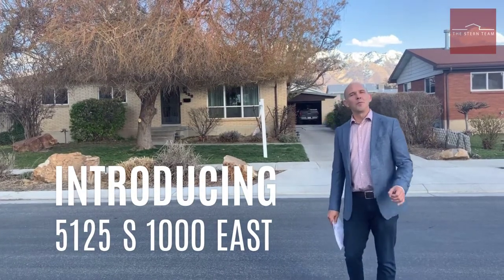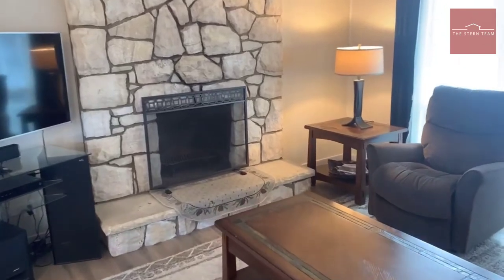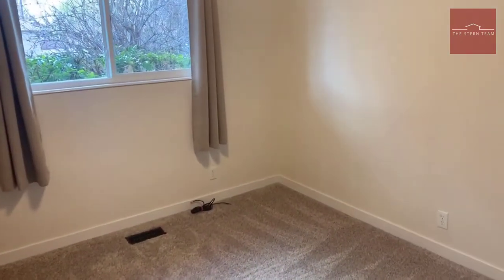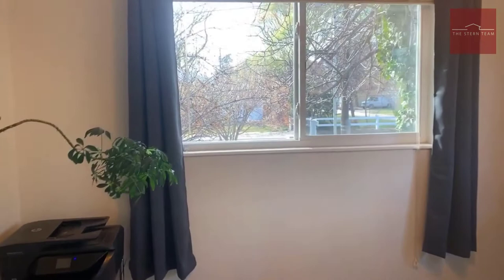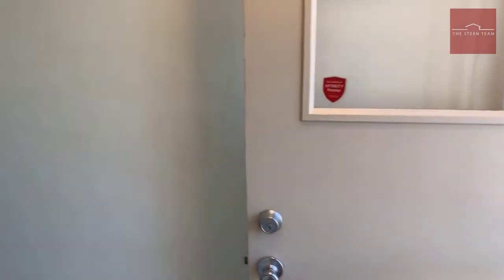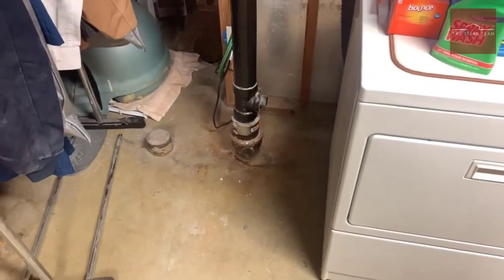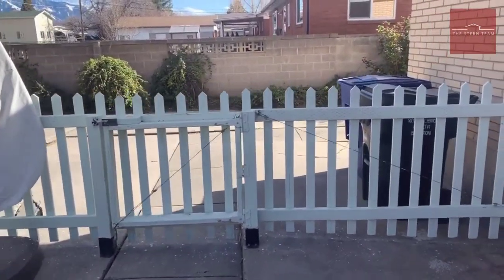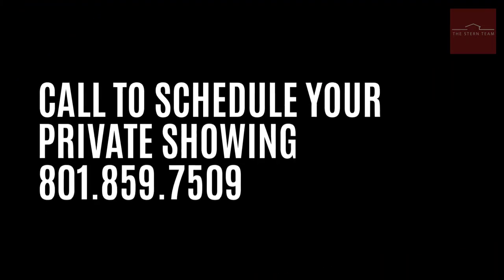Home for Sale - 5125 S 1000 East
Home for Sale - 5125 S 1000 East! Situated in the heart of the Salt Lake Valley with easy access to I-215, Van Winkle and I-15 in a lovely established neighborhood. This all brick rambler has a Beautiful Brand New Kitchen, New Flooring and Updated Bathrooms. 5 year old furnace and 6 year old roof. The two car garage has a workshop at the back of the garage that you'll love puttering in. The downstairs has a family room currently used as a grandkids playroom, another big room just needs carpet and paint to be an awesome exercise or craft room along with another smaller room that would be a great office. The basement needs flooring and some paint in a couple of the rooms. This one won't last!

Want to sell your Salt Lake City Home?

Want to buy a Salt Lake City Home? Search All Homes For Sale

Joshua Stern
The Stern Team

TRANSCRIPTION: